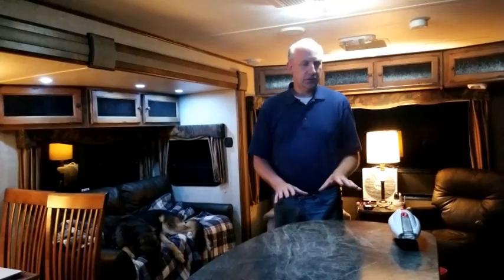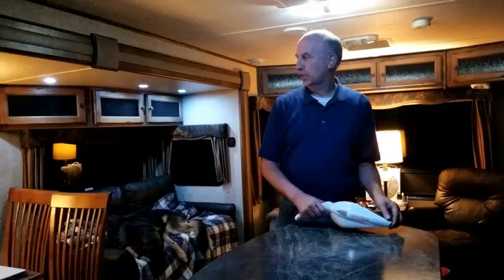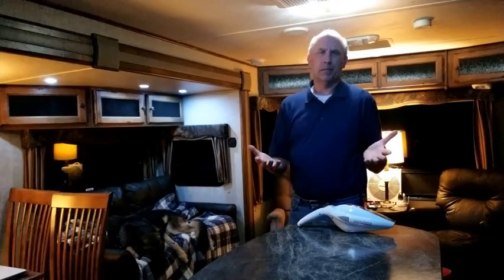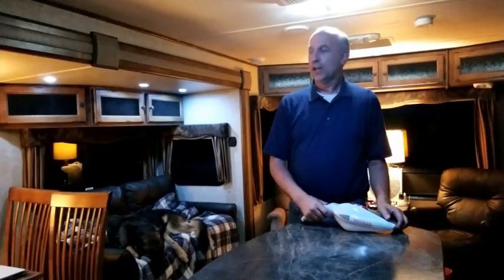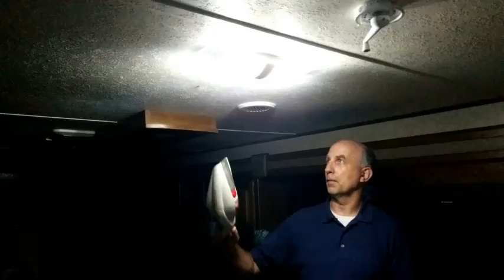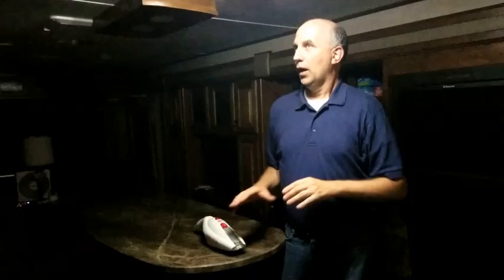Bug Catching in your RV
This video will show how we get rid of bugs that sneak into our RV.  After 35 years of enjoying the RV lifestyle, this is the best method we have found.